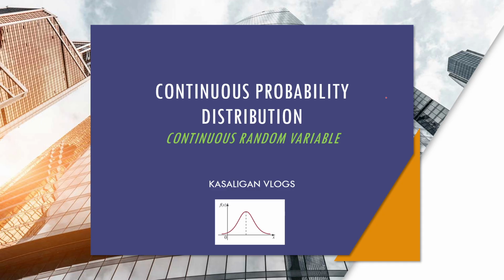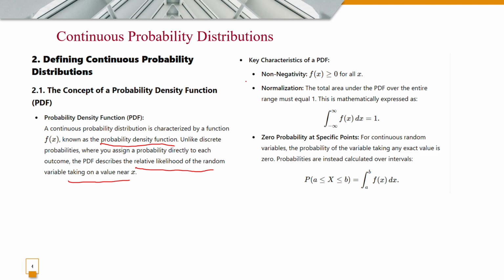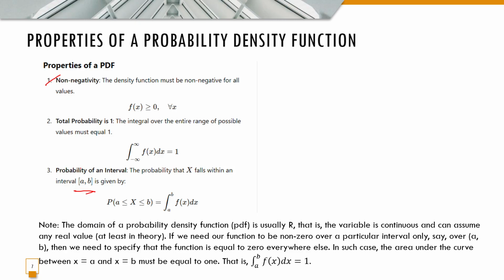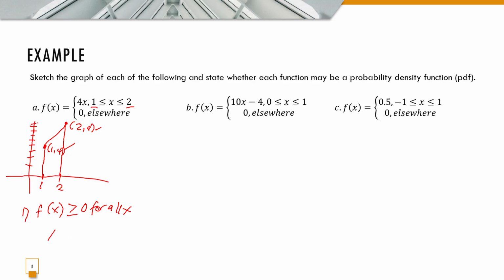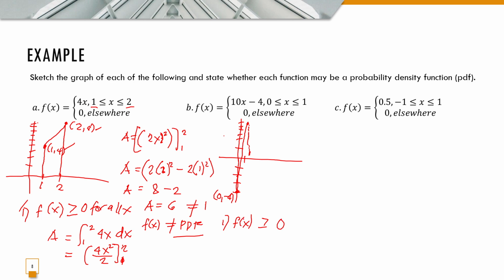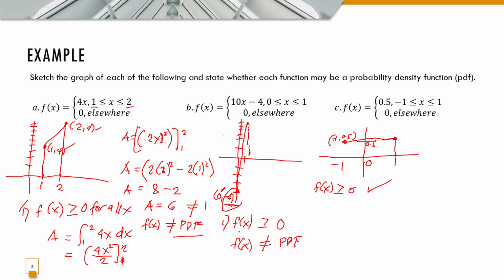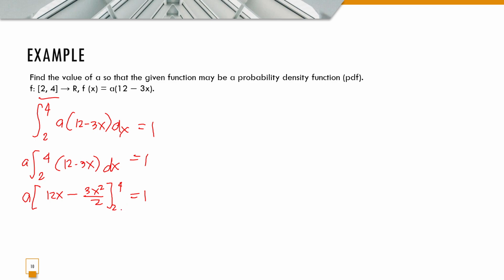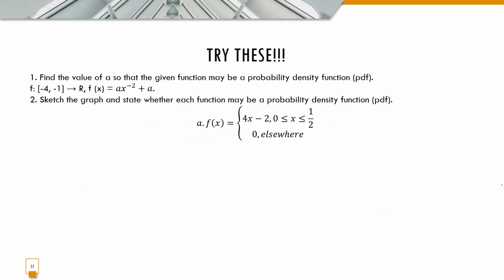CONTINUOUS PROBABILITY DISTRIBUTION